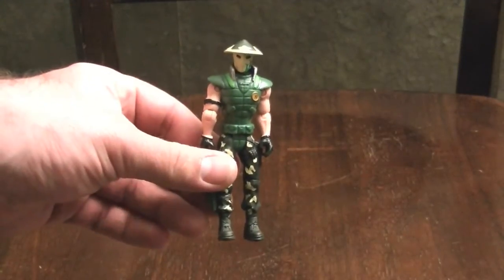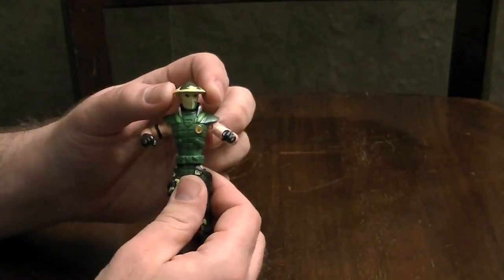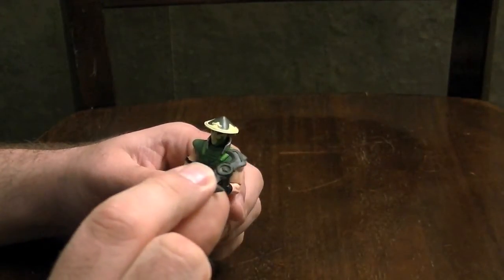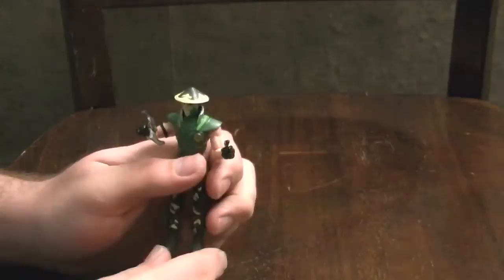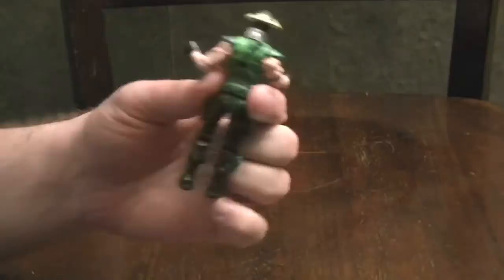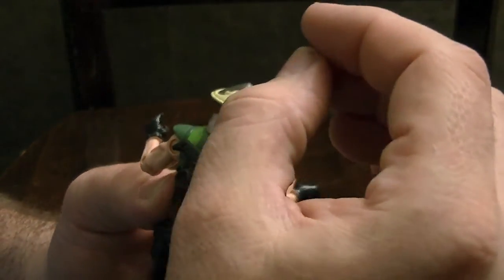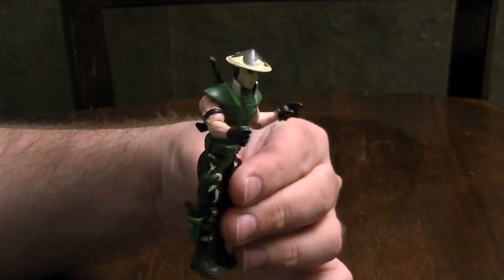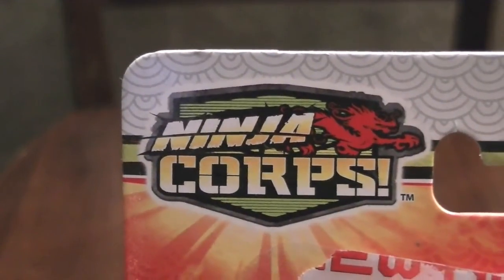2 Minute Toy Review: Mirage of the Shinobi Squad of the Ninja Corps!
A fast two minute toy review of a toy I bought for my son and decided it was cool enough to do a fast review on.

These are made by Lanard Toys Ltd. and more information can be found at ThecorpseHQ.